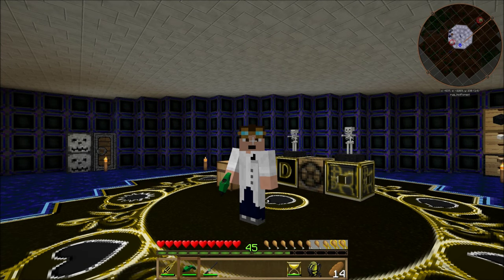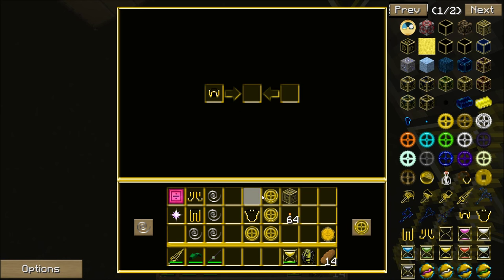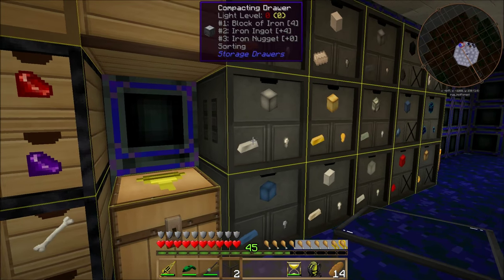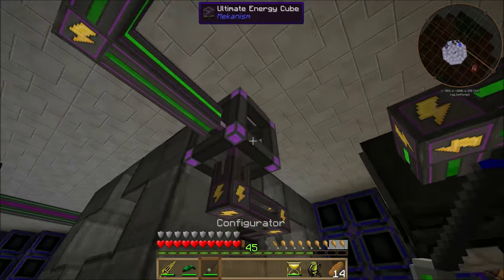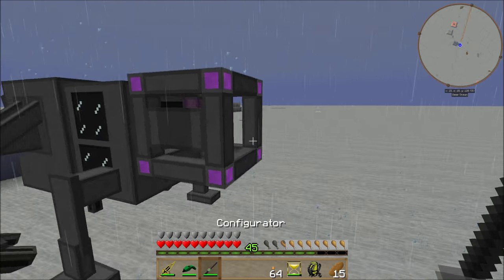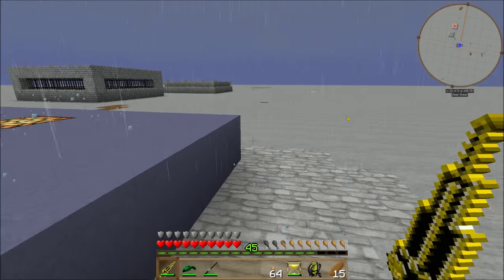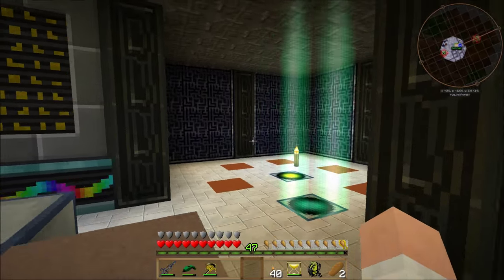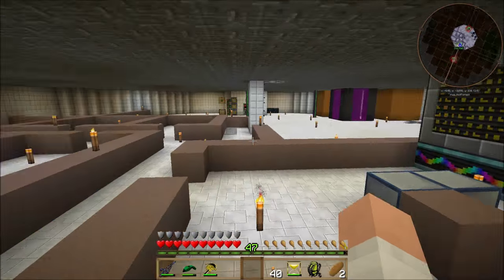Horizons Daybreaker - I'm Givin' Her All She's Got, Captain! - e12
Horizons Daybreaker is the second in the Horizons series of pack from the Feed the Beast team. Staying true to the idea of show casing new mods and shedding light on less know but extremely awesome mods, this second coming in the Horizons pack series does not fail to impress. Join me as I explore the new Horizons.

The Horizons II Daybreaker mod pack can be found on the Feed the Beast launcher.